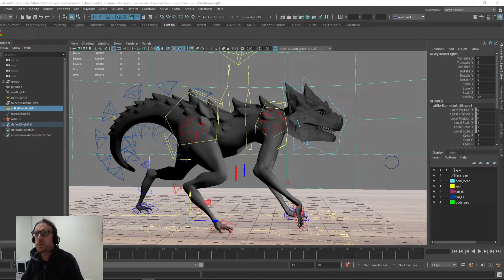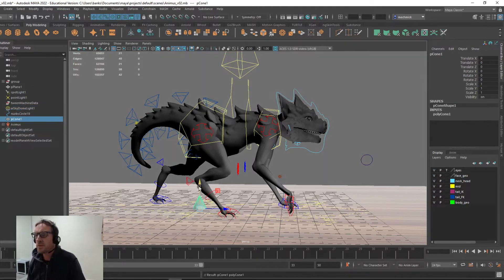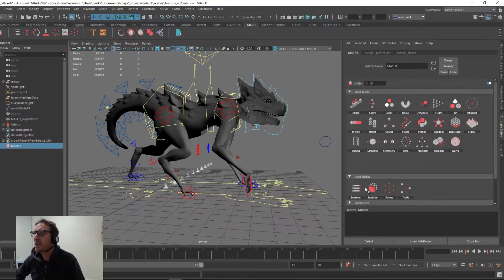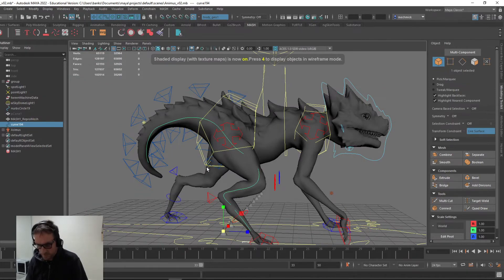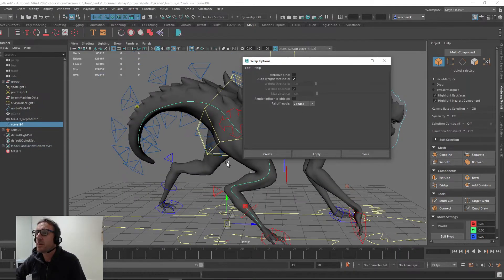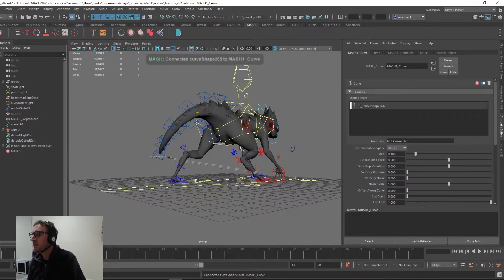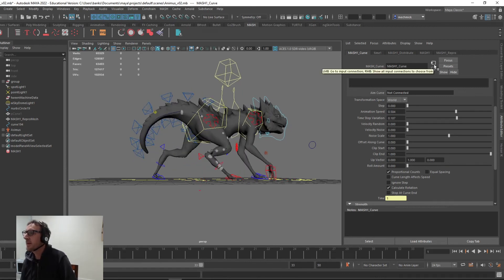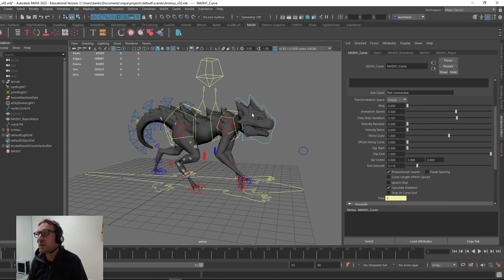Maya MASH - VFX objects adhere to character surface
In this tutorial we have a group of objects move along the characters skin at runtime using Maya's MASH network.